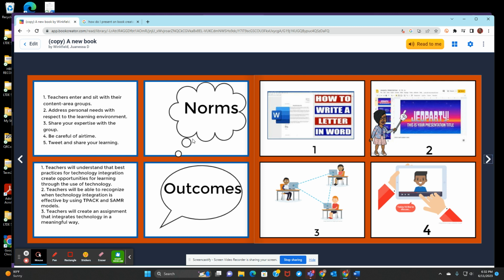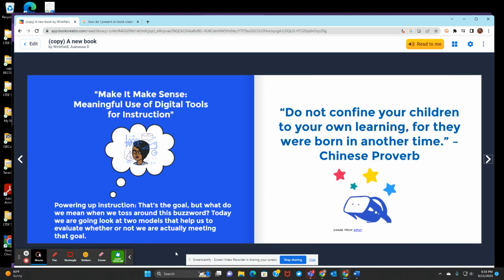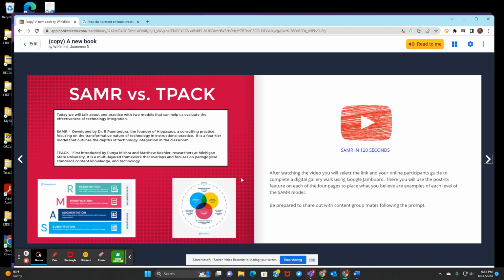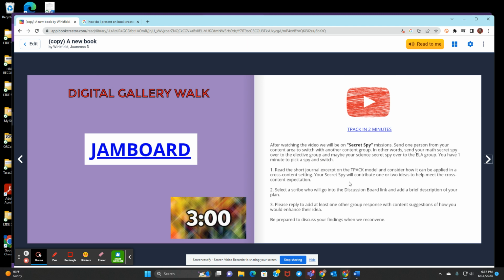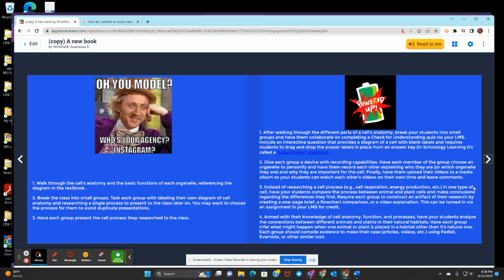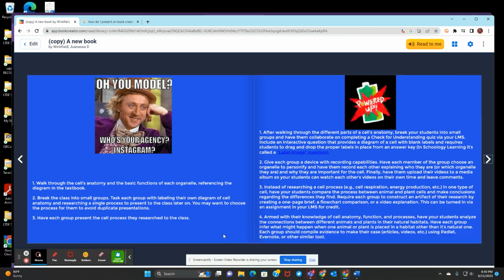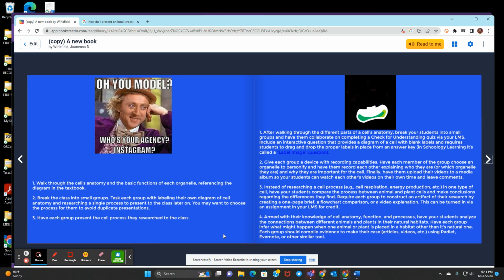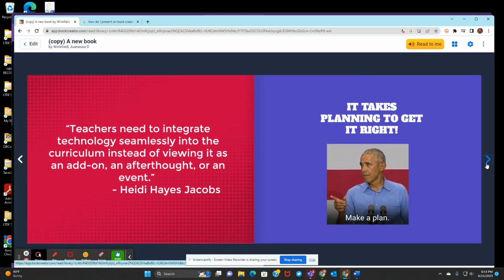TPACK and SAMR Presentation